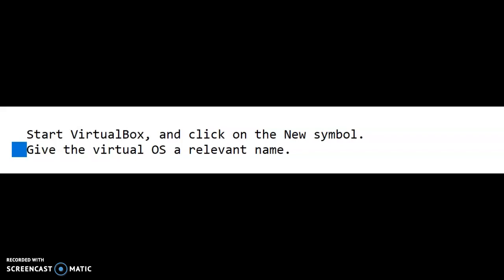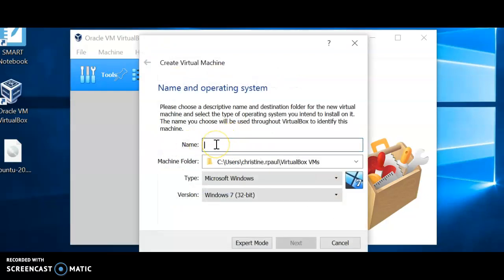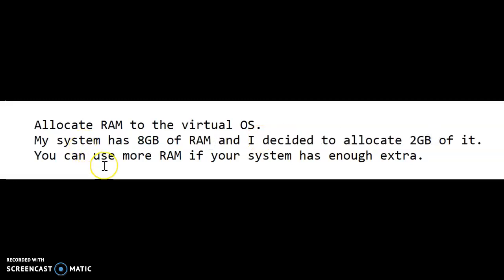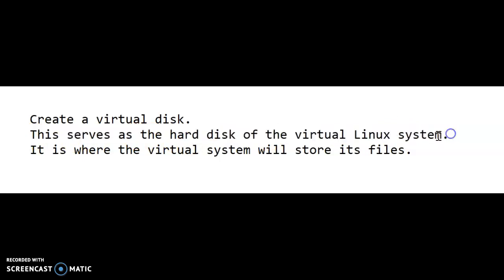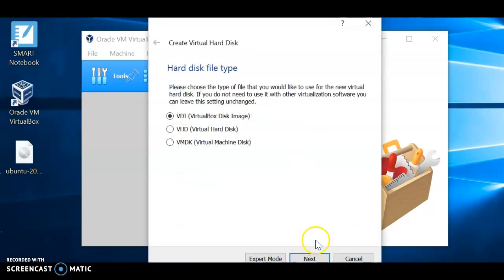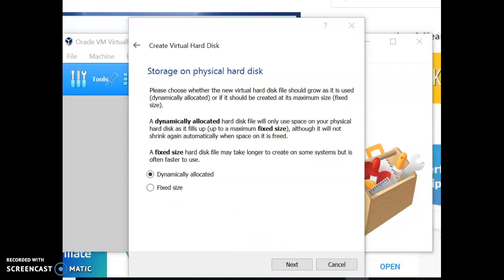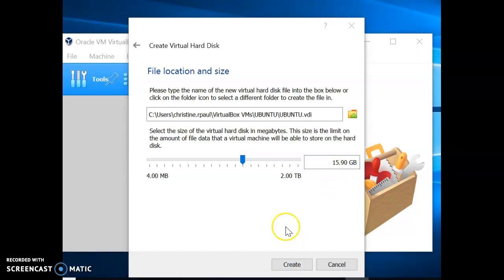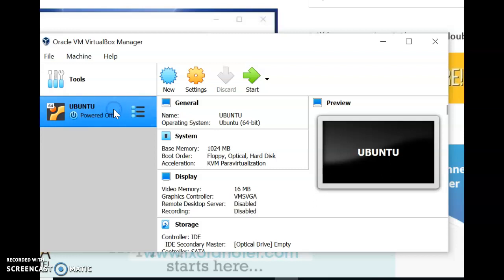HOW TO INSTALL UBUNTU INTI VIRTUALBOX ON WINDOWS 10| TUTORIAL |STEP BY STEP | part 1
The UBUNTU is being installed into the virtualbox 6.1.
The steps and instructions are shown in the video